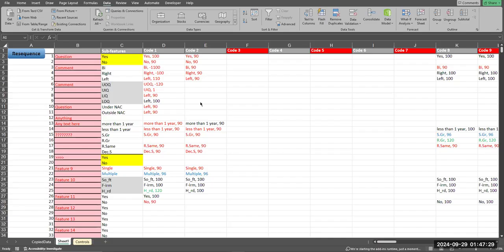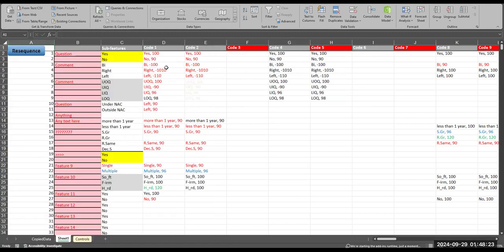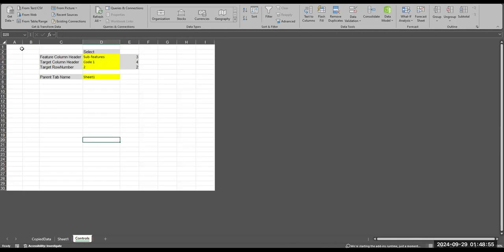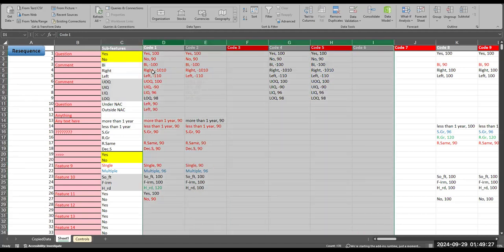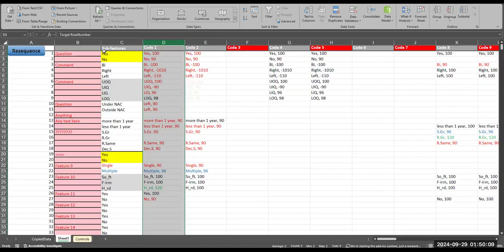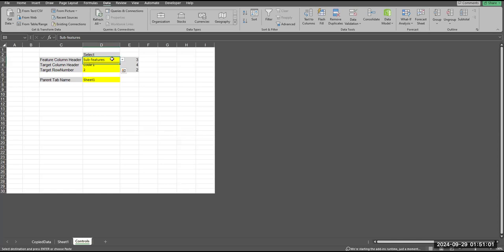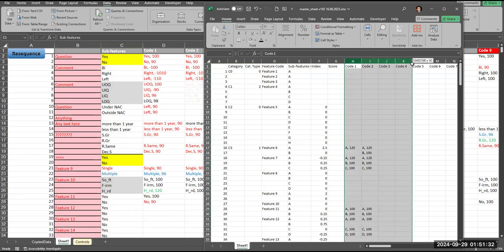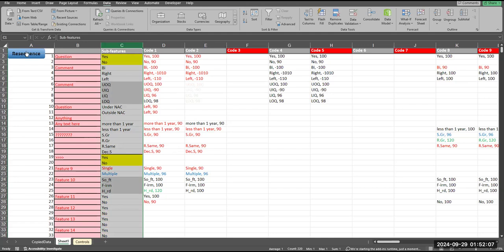master sheet value assigned New VBA 29 Sep 2024 Demo#4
Excel VBA automation working jbshealth _ Demo#4